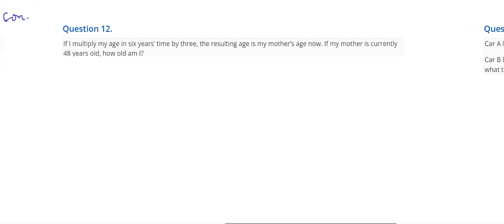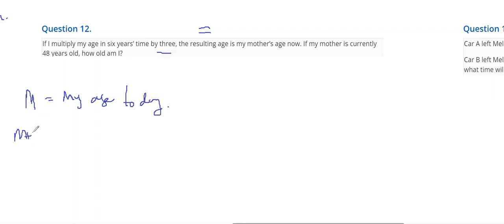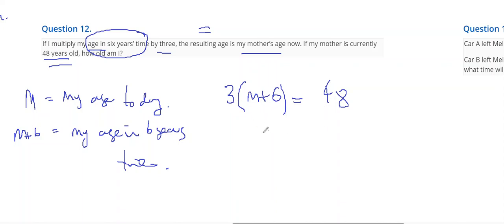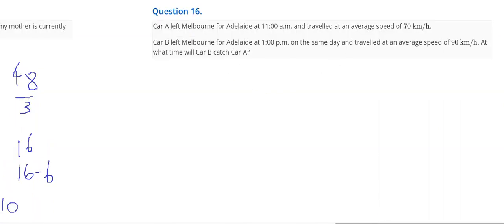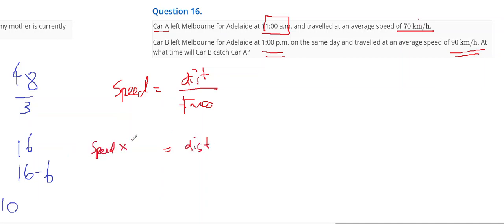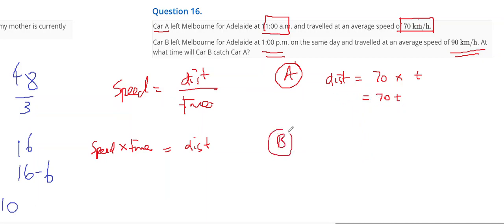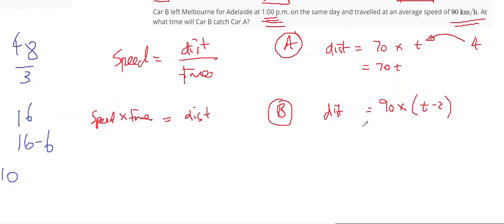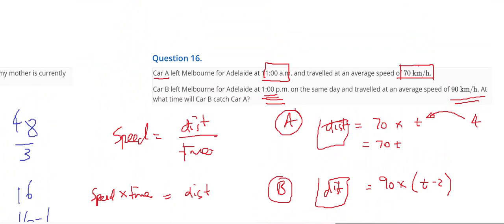8E 2F PS 12 16